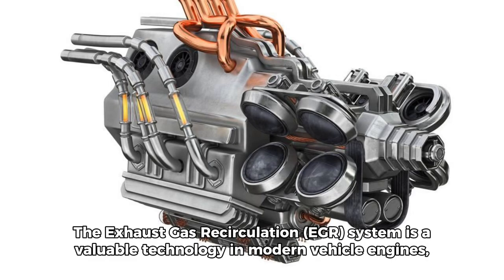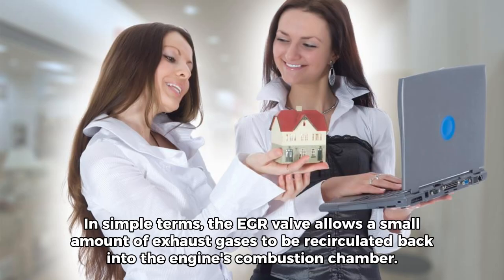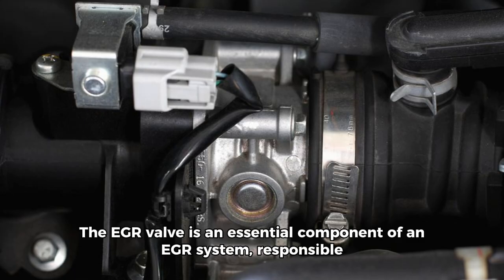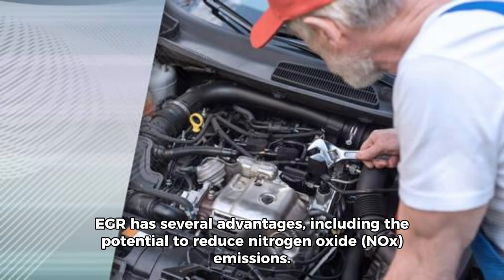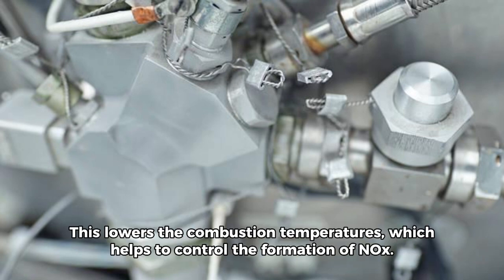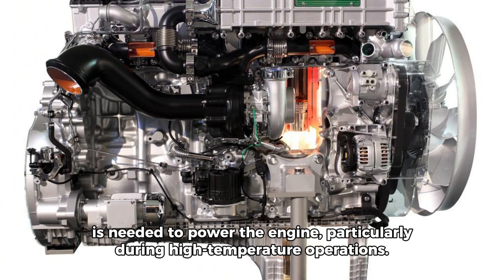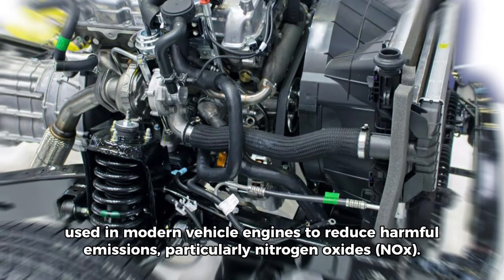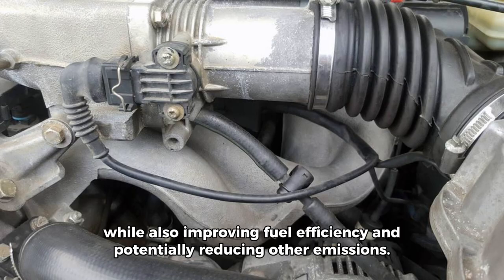EGR (Exhaust Gas Recirculation) is a crucial technology in internal combustion engines.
EGR (Exhaust Gas Recirculation) is a crucial technology in internal combustion engines. It works by redirecting a portion of the exhaust gases back into the engine's combustion chambers. This process helps reduce nitrogen oxide emissions, a major contributor to air pollution. By lowering combustion temperatures, EGR minimizes the formation of harmful pollutants while improving fuel efficiency. Embracing EGR technology showcases a commitment to environmental sustainability and cleaner automotive solutions.